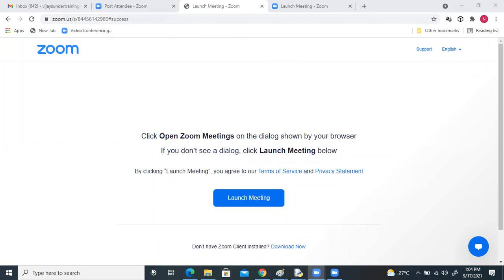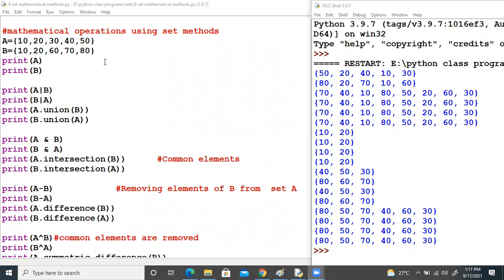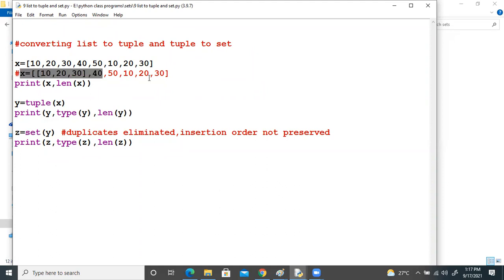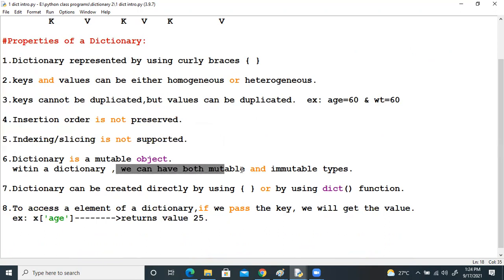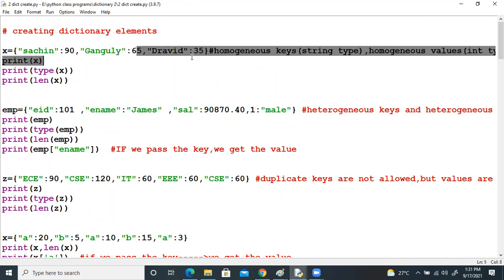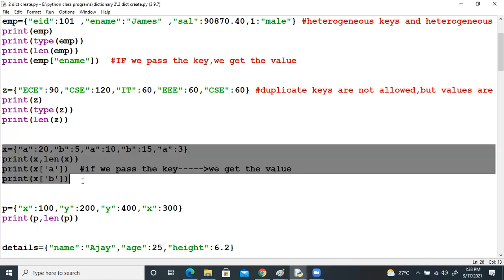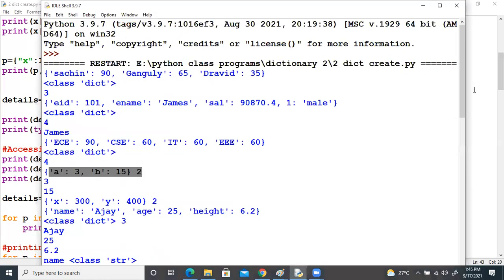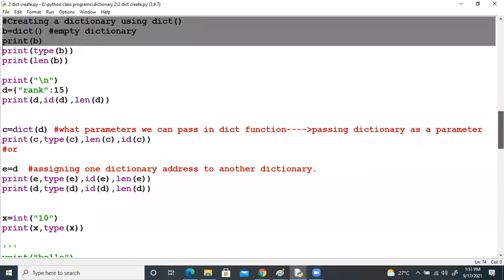python Sets and Dictionary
Certainly! Let’s explore Python sets and dictionaries:

Sets:
A set is an unordered collection of unique elements. It does not allow duplicates.
Sets are enclosed by curly braces {} and each element is separated by a comma ,.
Example:
Python

my_set = {'a', 'b', 'c', 'd', 'e'}
print(my_set)  # Output: {'c', 'b', 'd', 'e', 'a'}
Key operations on sets:
key in s: Checks if the given key is in the set.
key not in s: Returns True if the key is not in the set.
s1 == s2: Checks if s1 is equivalent to s2.
s1 != s2: Checks if s1 is not equivalent to s2.
Comparison operators : Determine subset, proper subset, superset, and proper superset relationships between sets.
Set operations (|, &, -, ^): Union, intersection, set difference, and symmetric difference.
Sets are useful for tasks involving membership checks and eliminating duplicates.
Dictionaries:
A dictionary is a collection of key-value pairs.
Keys are unique and associated with corresponding values.
Dictionaries are useful for mapping different keys to their associated values.
Example:
Python

my_dict = {'name': 'Alice', 'age': 30, 'city': 'New York'}
print(my_dict)  # Output: {'name': 'Alice', 'age': 30, 'city': 'New York'}
Common dictionary operations:
Accessing values using keys: my_dict['name']
Adding or modifying key-value pairs: my_dict['gender'] = 'Female'
Checking if a key exists: 'age' in my_dict
Removing a key-value pair: del my_dict['city']
When to Use:
Use a dictionary when you have a set of unique keys that map to values.
Use a set when you need an unordered collection of unique elements.
Explore these data structures further to enhance your Python skills! 🚀🐍

GeeksforGeeks: Python Operators for Sets and Dictionaries1
OpenCoverTech: Set vs Dictionary Python2
DZone: Python Memo 2: Dictionary vs. Set3
Stack Overflow: When to Use a Dictionary, List, or Set4
[GeeksforGeeks: Differences and Applications of List, Tuple,